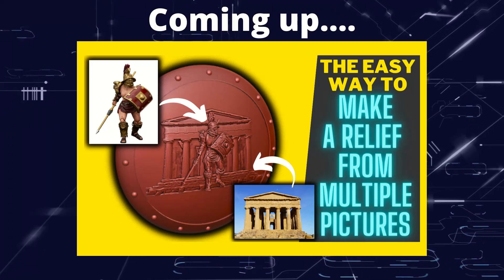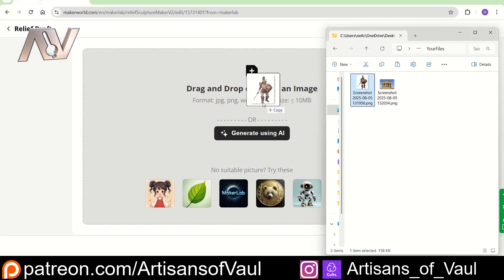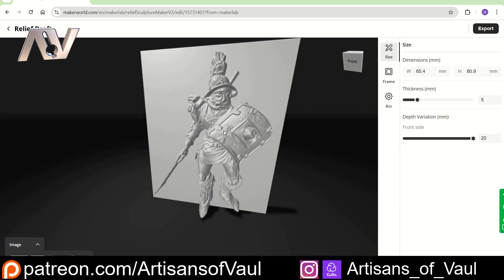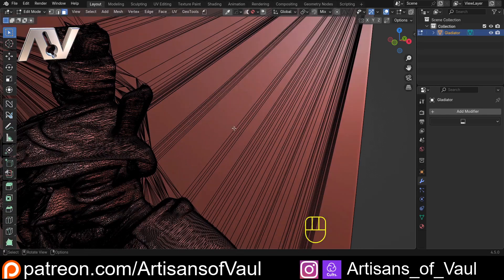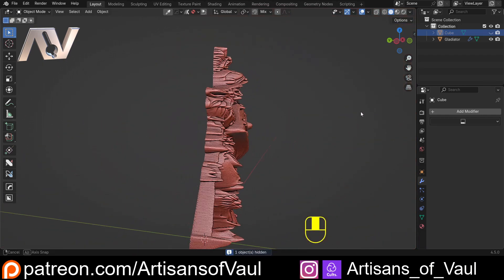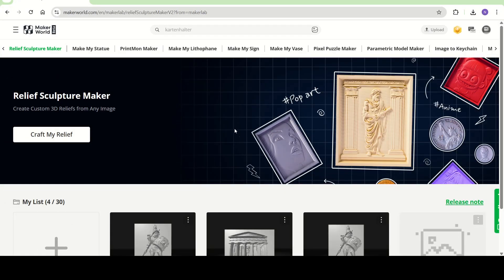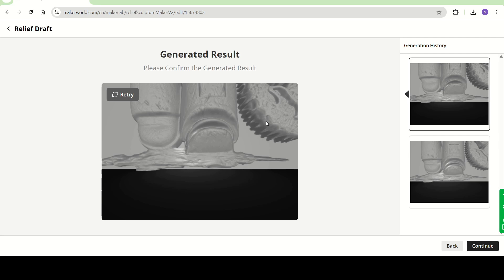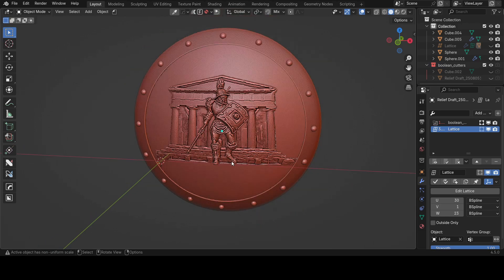Creating a 3D Relief From Pictures For Free Has Never Been This Easy!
Not only can you create 3D relief from pictures easily but with some simple Blender knowledge you can also combine them together to make your own relief scenes!